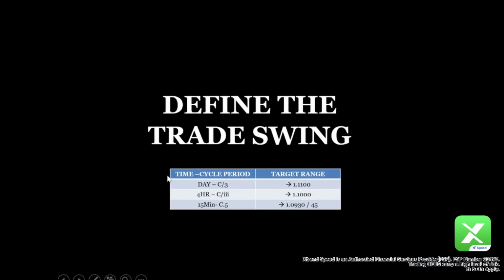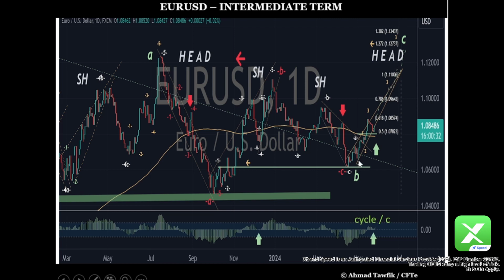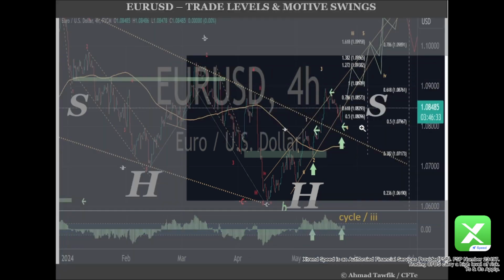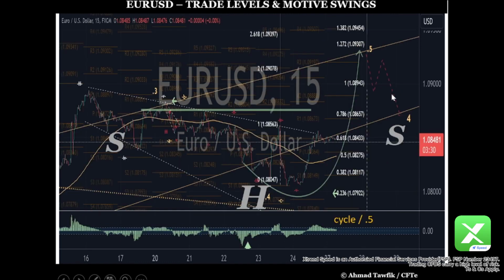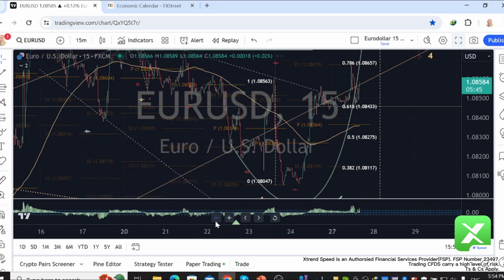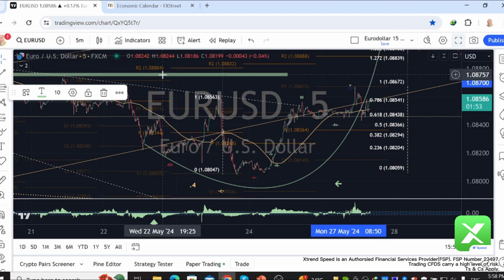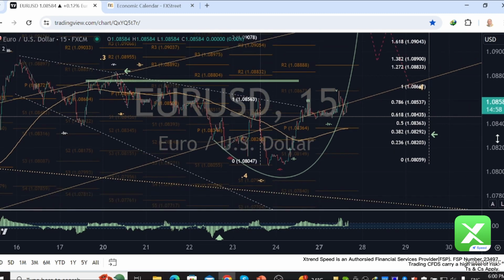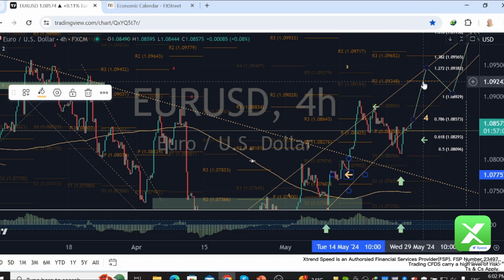XTrend Speed -- EURUSD Analysis Today May 28, 2024 | EURUSD Technical Analysis